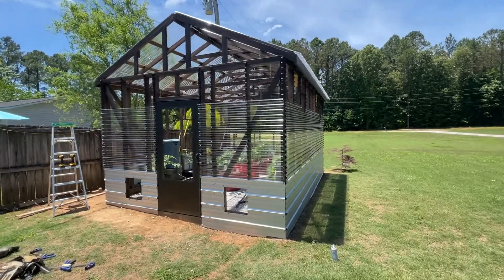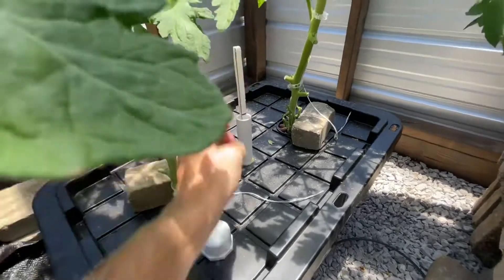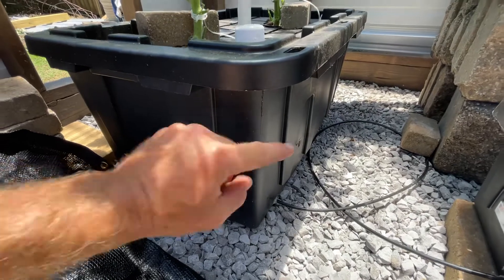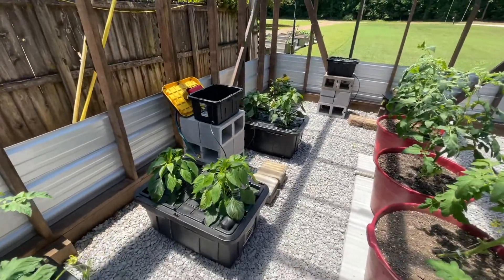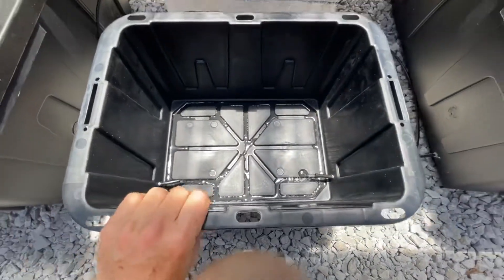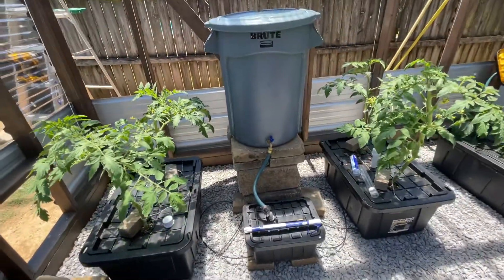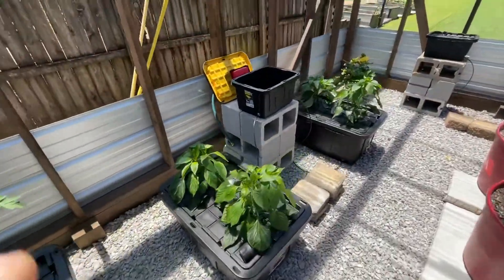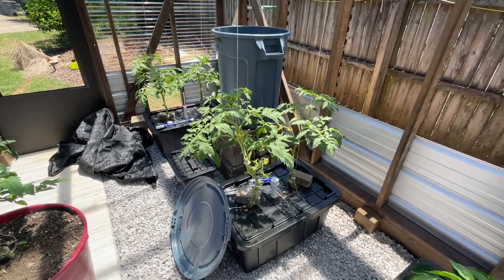Dr kratky non circulating greenhouse hydroponics using float valve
Plants have drained growing tank level  to point where I can drop float valve tank and hook up garbage can nutrient solution